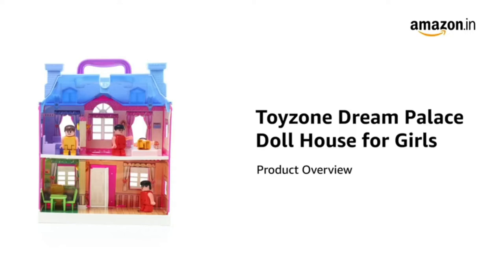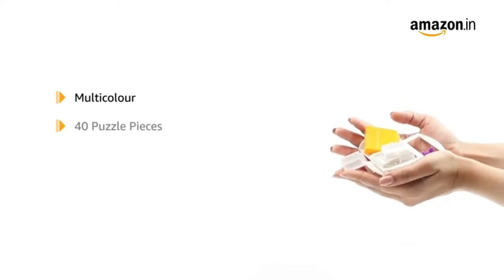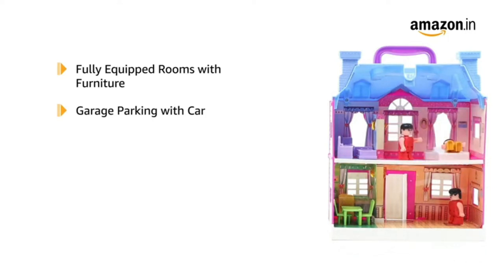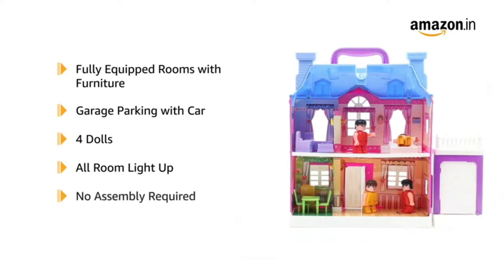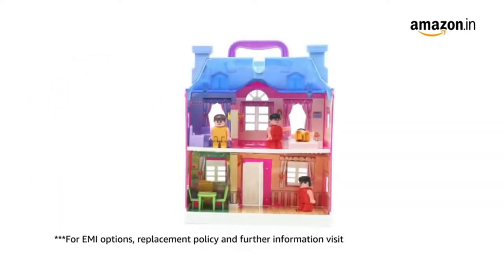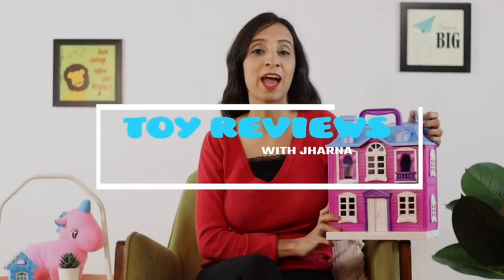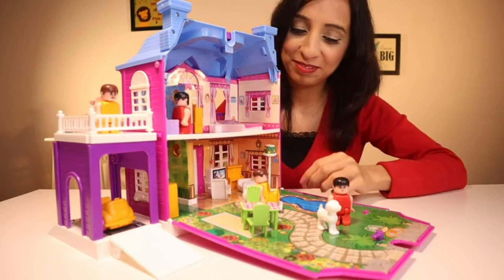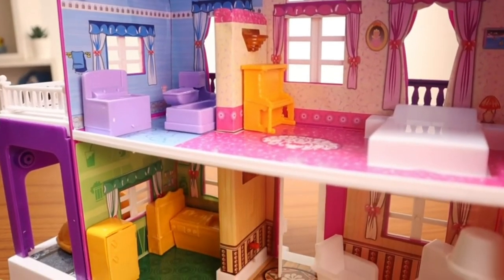Toyzone Dream Palace Doll House|Play Set|Girls Doll House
Toyzone Dream Palace Doll House(40 Pcs)-44161 | Play Set | Girls Doll House|Play Set with Accessories|4 Dolls with Furniture and Garden|Role Play Set|Age for 3-8 Years

Features
👉🏻Fully Equiped Rooms With Furniture
👉🏻Dimensions : 38 x 38 x 30 cm
👉🏻Garage Parking with Car
👉🏻All Rooms Light Up- Just pull out the strip from the lamp; Put strip back to turn off light
Age group- 3 to 6 Years

TOYZONE My Deluxe Doll House Features-
This Doll House requires No Assembly.
It includes 2 Human Figures and all supporting accessories & Furniture as shown in the image.
The size of the Doll House is 25 x 14 x 32 centimeters.
No batteries required to operate.
It is made up of BPA free plastic and is safe for children.
Recommended Minimum Age is 3 Years.
Made In INDIA.
What is the story behind doll house?
What is the purpose of doll house?
What age is dolls house for?
What is the cost of a doll house?
What children learn from doll house?
Is 18 too old to play with dolls?
What age do girls like dolls?
Is doll House good for kids?
How long do girls play with doll houses?
Why are doll house good for kids?
Are dolls OK for boys?
Is it normal for a 15 year old to play with dolls?
Should I buy my son a baby doll?
barbie dollhouse amazon
dollhousedreampalace
kids toy zone
dreamhouse step by step
barbie dream doll house
doll house dream palace
my dream house playset
dreamhouse assembly
dreamhouse instructions
toyzone
my toyhouse
toy house
barbie dreamhouse
toyzone doll house unboxing
toyzone princess doll house
toy zone
toyzone
dream house
dreamhouse
toyzone doll house
toyzone dream palace doll house
toyzone dream